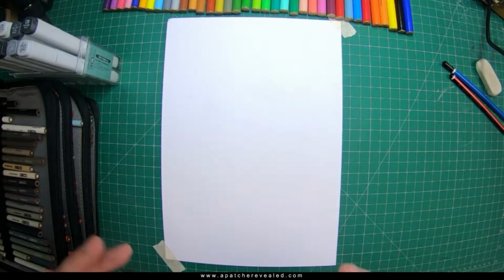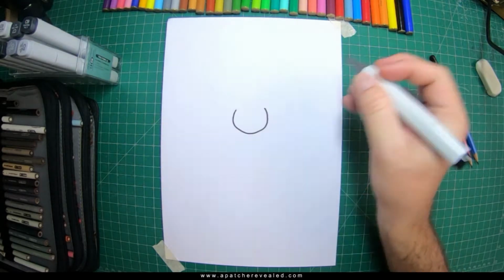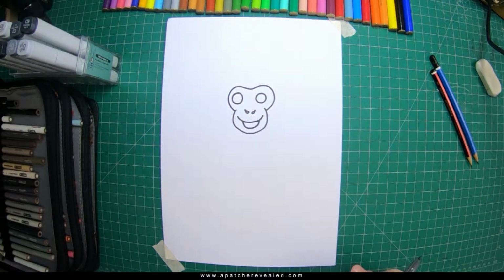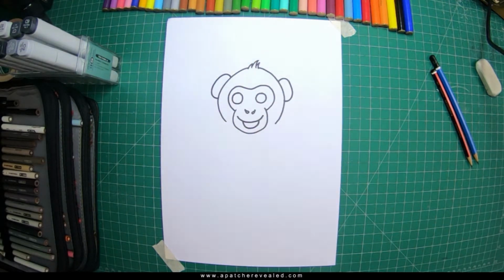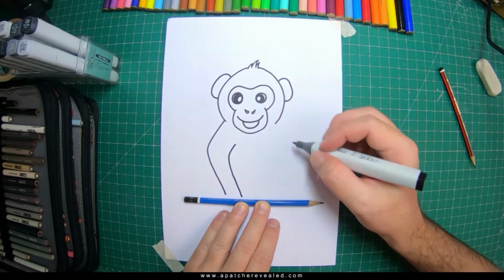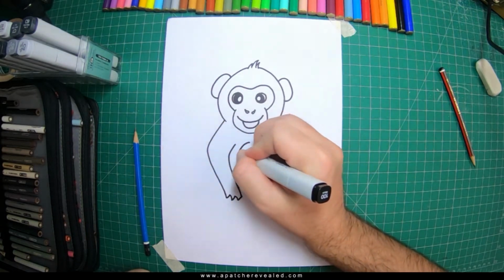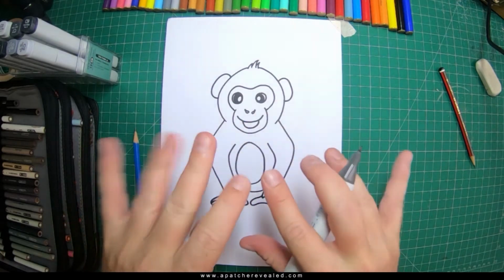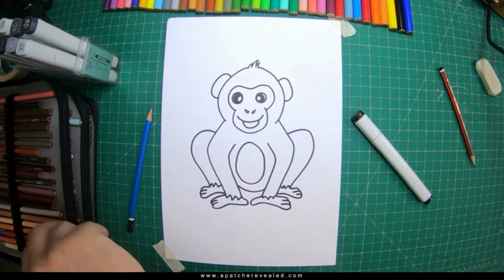How to draw a Monkey | Easy monkey drawing tutorial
How to draw a Monkey an easy monkey drawing

Equipment needed: lead pencils (HB) a rubber paper a black maker and coloured pencils or markers or canyons for colouring.

Stock used: A4 Quilt 200GSM paper, Copic Markers - C6, C4, C3

All sales help an artist continue his passion in what he loves.

Art Prints, Posters, Mobile Cases and skins, Tees, Hoodies, Leggings, Laptop Cases, Mugs, Clocks and much more...